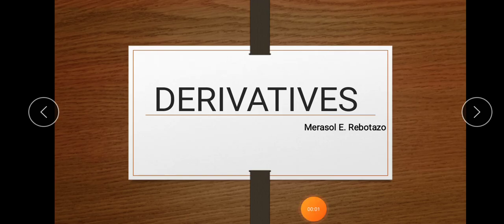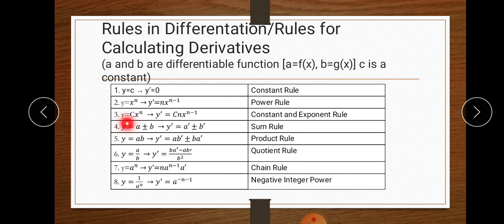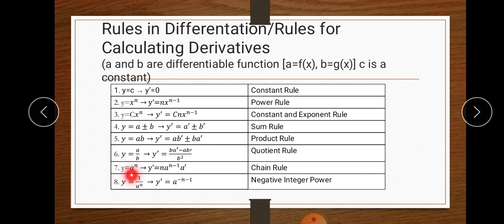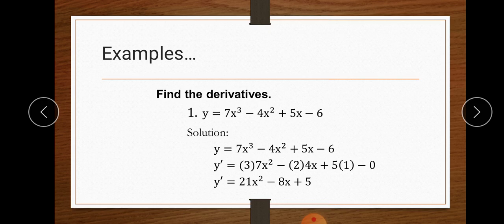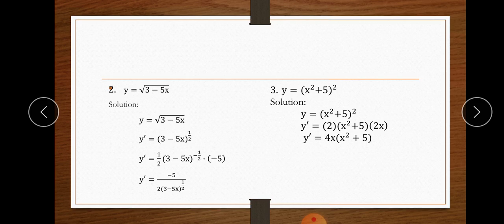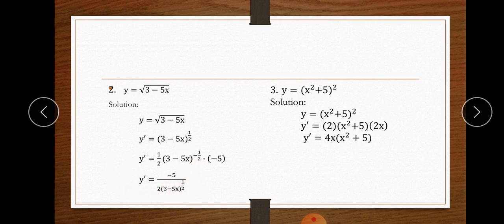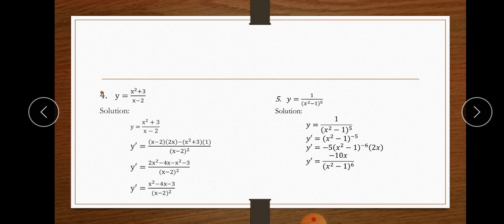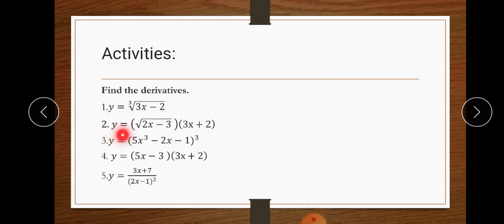DERIVATIVES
I hope you learned and enjoy about this Topic.